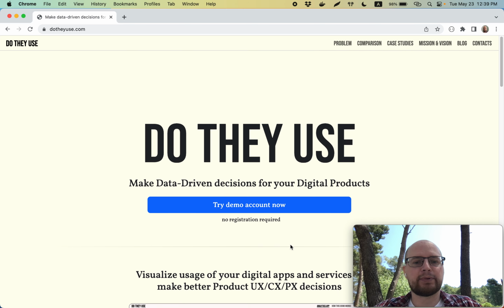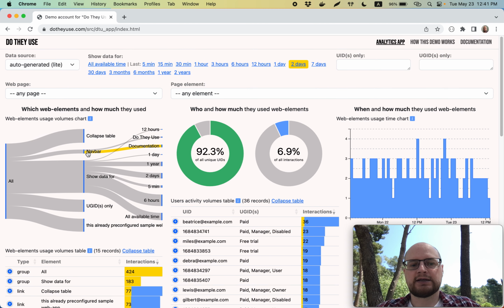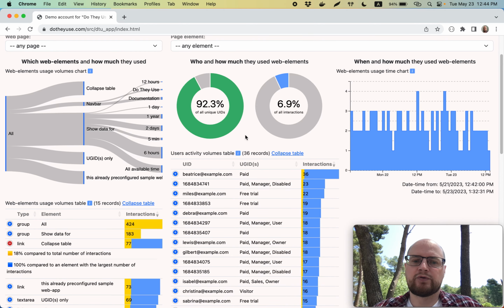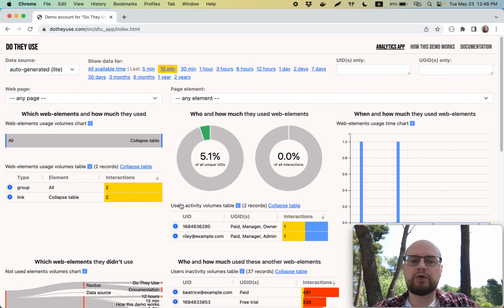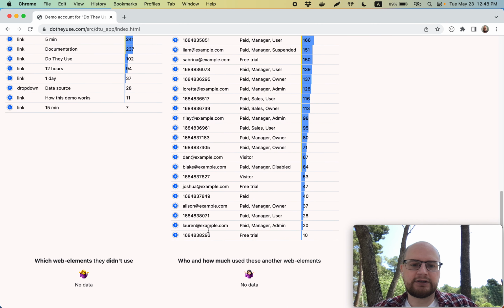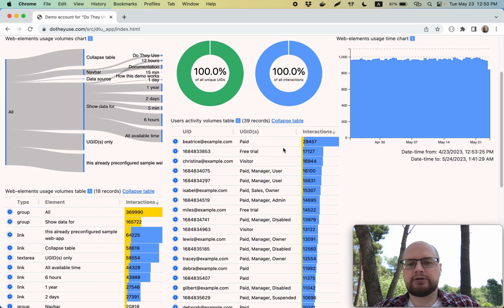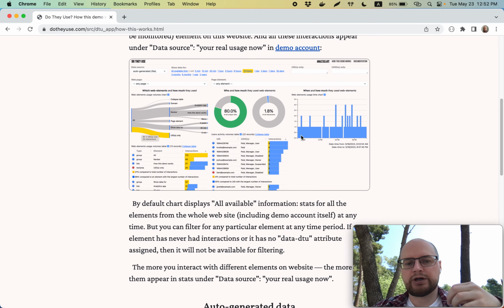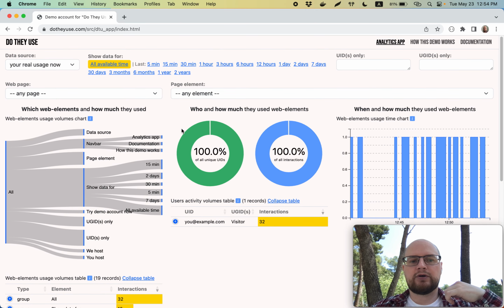Features overview for DoTheyUse Product UX Analytics app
In this screencast, I show the main features of the DoTheyUse Product UX Analytics app.

DoTheyUse - is a Product UX Analytics service made to help Software Development Product Teams to make data-informed decisions for their Products. For more information about the service, please